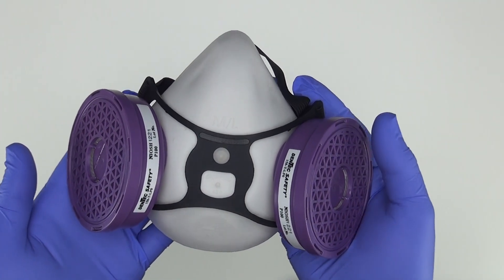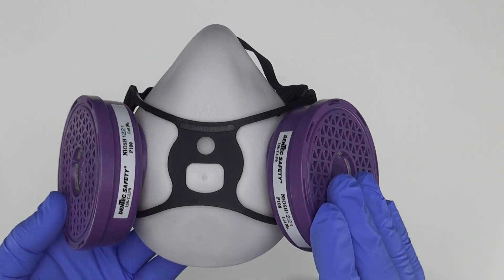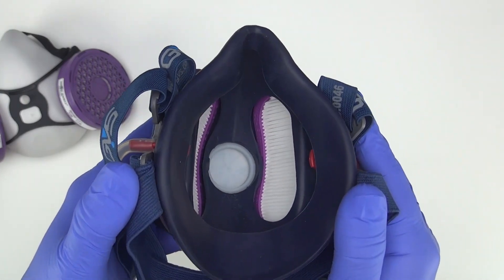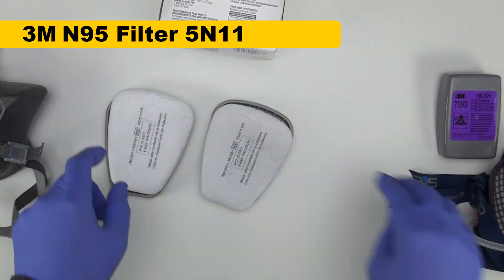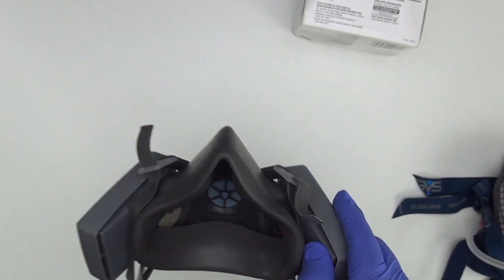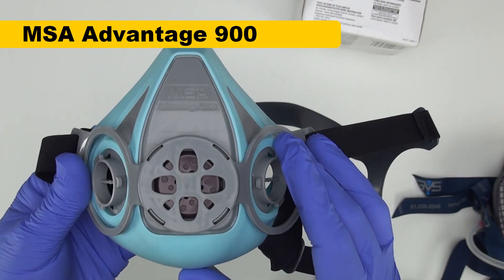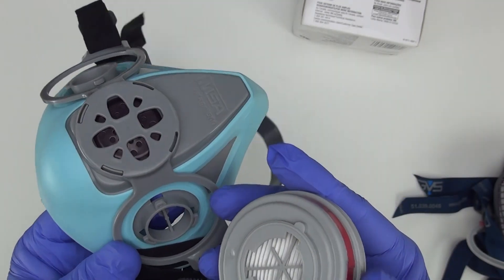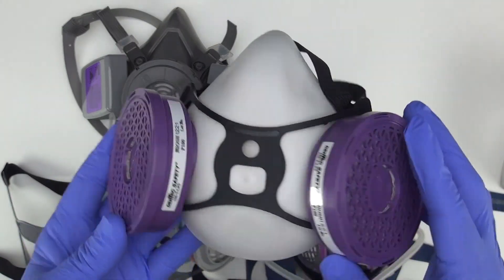Why This Dentec NxMD is the RespiratorI Use Most Often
Why the Dentec NxMD is still my go to source control respirator when combined with the P100 filters.

If you’ve seen my previous videos about the Dentec N95 cartridges you might think it odd that the Dentec NxMD is still the mask I use most often. As I explain in this video, it’s because I’ve tested the NxMD mask and the P100 filter cartridges with a particle counting mask fit tester. The testing showed that the NxMD seals very well on my face and the P100s filter well.

In this video I compare the NxMD to other NIOSH source control respirators and point out some of the similarities and differences.

*Dentec NxMD with P100 Filters*
Quantitative mask fit testing with a particle counter indicates this mask seals very well on me and filters well. The NxMD is a simple mask that feels a bit low end in some ways, but it is comfortable and the seal is soft and forgiving. The P100s seem a bit easier to breathe through than my 3M P100s, and I prefer the Dentec P100s them over the white Dentec N95 cartridges that I think could be improved, especially the black N95s which are opaque and can't be visually inspected when assembled.

*GVS Elipse Source Control*
Easy to get. Unforgiving seal leaks for some at the chin. I can't recommend this mask unless you have access to fit testing to confirm it seals well on you, including when moving your face.

*3M 6000 Series with Optional 604 Exhalation Filter for Source Control*
This light weight valved mask fits me well, but it feels harder to breathe through the 3M P100 filters than the Dentec P100s. It can be more difficult and more expensive to source all the components needed to assemble the mask with all the filters than with some other respirators because of the minimum quantities some components are sold in and because some of the parts aren't as common.

*MSA Advantage 900 with Voice Diaphragm*
A good mask, with odd sizing. The large size is wider rather instead taller than the medium size. The voice diaphragm is a feature missing from 3M's only elastomeric source control respirator option, the 6000 Series with the 604 Exhalation Filter, and from all other NIOSH source control half masks I'm aware of. The MSA Advantage is expensive to acquire because of the cost of the mask and the minimum quantity of 2 pair of filters when purchased from the vendor I bought from.

(I prefer the P100s to their N95 cartridges.)

(Summit sometimes ships from stock, sometimes drop ships from Dentec,)

GVS Elipse Source Control - Small/Medium SPR643

GVS Elipse Source Control  - Medium/Large SPR644

Amazon Links – Shipped and sold by Amazon

3M 6000 Series Respirator – Mask Only, No Filters – 6100 Small

3M 6000 Series Respirator – Mask Only, No Filters – 6200 Medium

3M 6000 Series Respirator – Mask Only, No Filters – 6300 Large

3M 7093 P100 Cartridges
(Very long lead time through 3M's buying options, none sold "by Amazon" on Amazon, other legit vendors want to sell 12 packs. A local hardware store may have some in stock. Beware of price gouging.)

3M 603/5N22/501 N95 Combination

603 Filter Adapter
(Not sold "by Amazon")

501 Filter Retainer

5N11 N95 Filters
(*Don't buy from Amazon*)